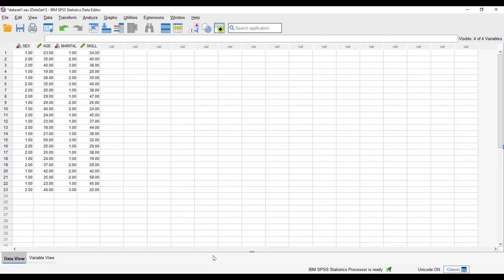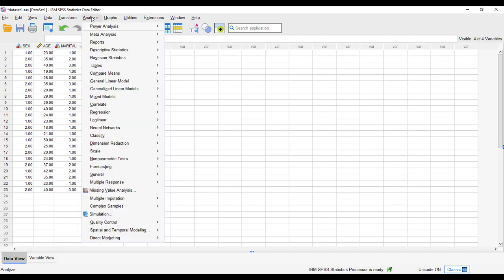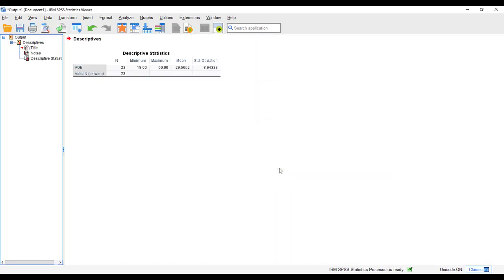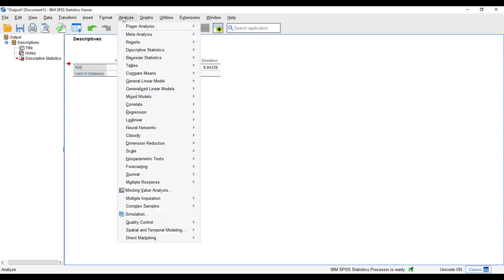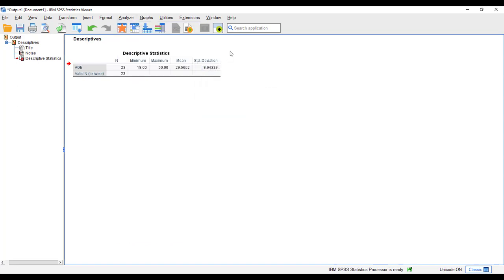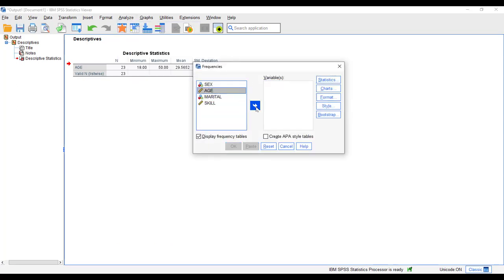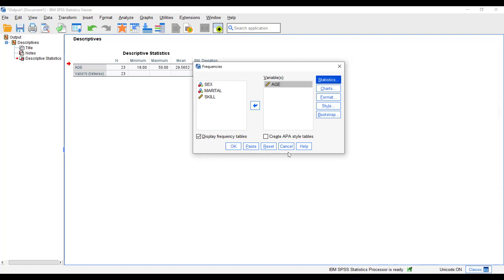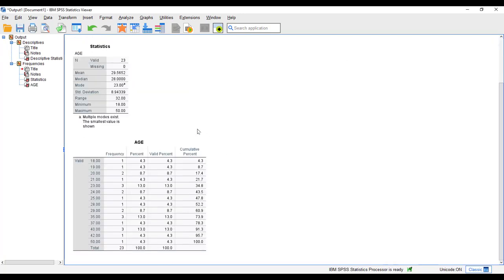12ed 3.3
How to Use SPSS 12Ed Cronk Praactice Exercise 3.3